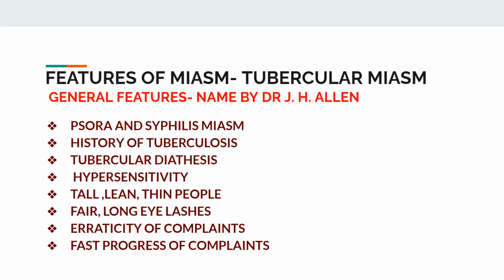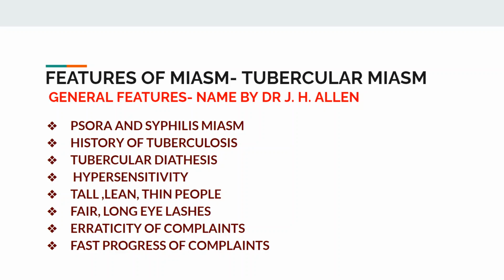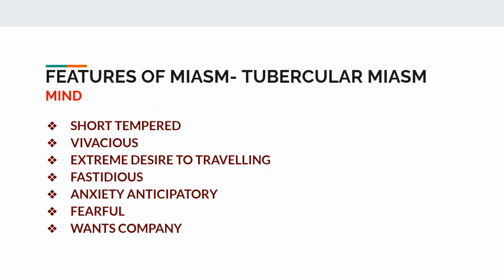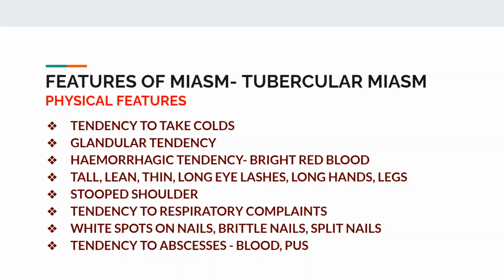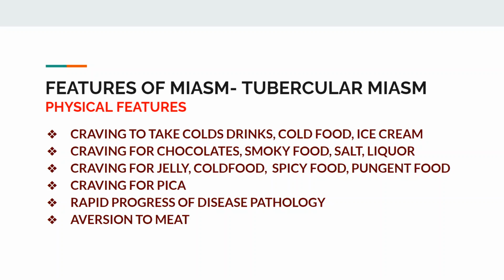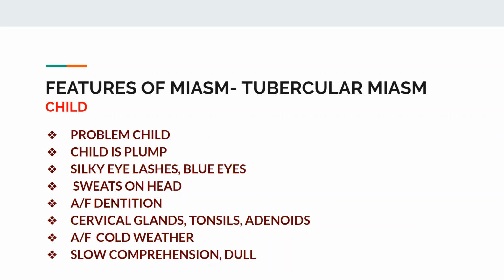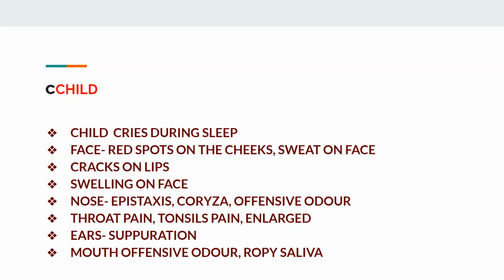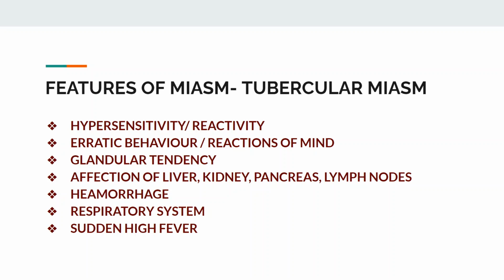MIASM || FEATURES OF TUBERCULAR MIASM || ASSESSMENT IN PATIENTS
TO STUDY FEATURES OF TUBERCULAR MIASM IN  PATIENT. TUBERCULAR CHILD IS A PROBLEM CHILD WITH WORMS, TENDENCY TO TONSILLITIS, CROWDED TEETH, TENDENCY TO TAKE COLDS